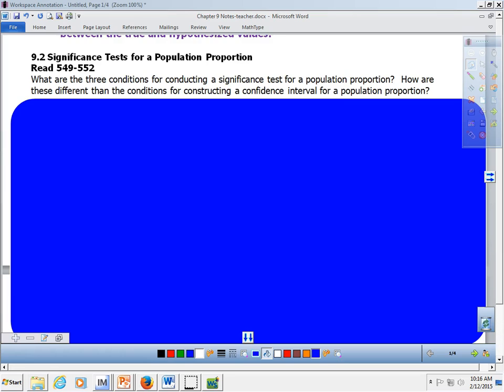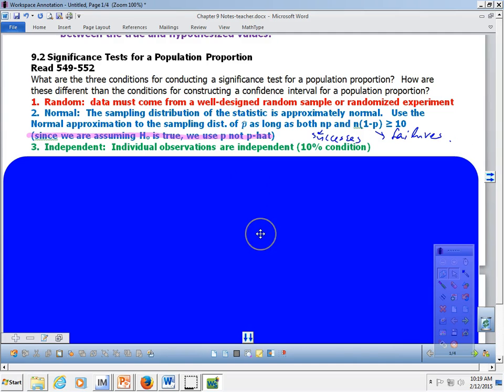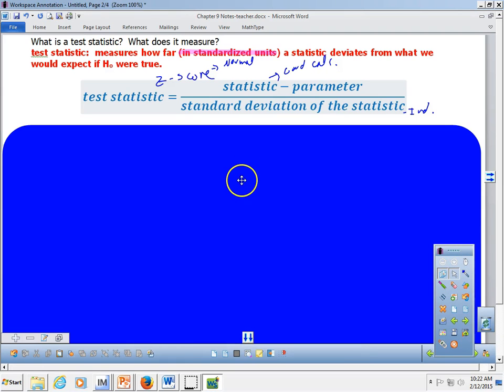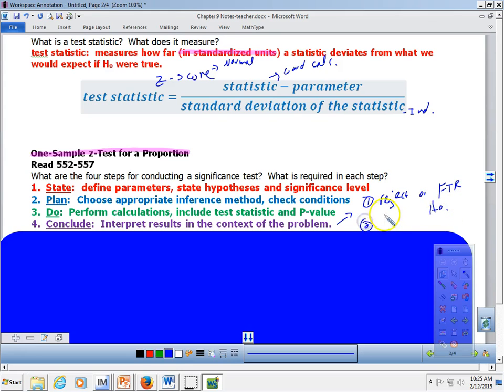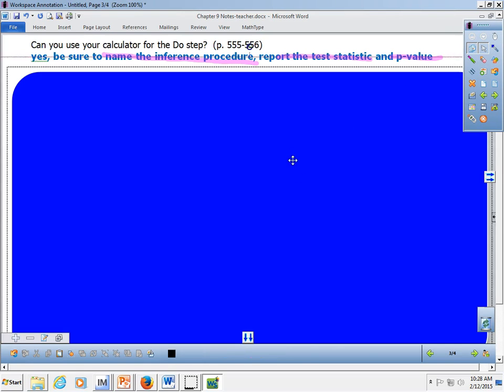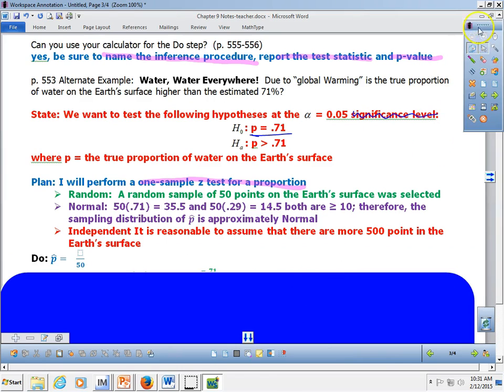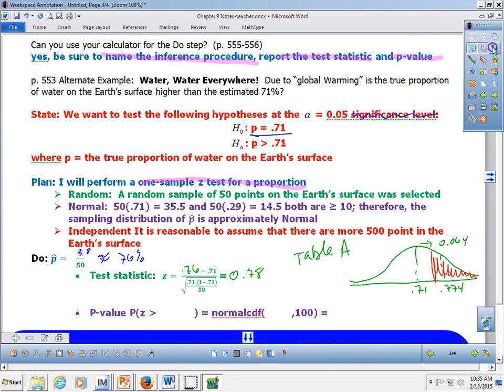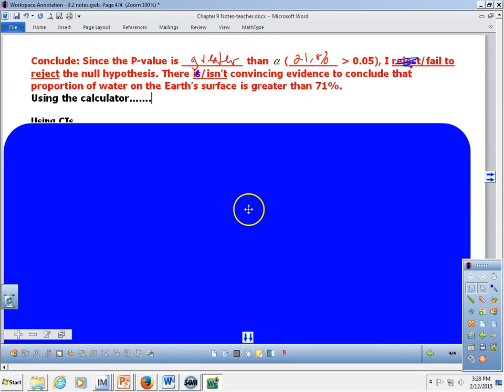Chapter 9 Testing a Claim Part III